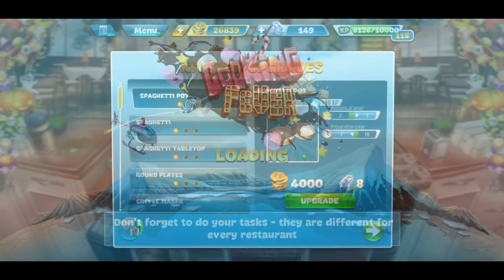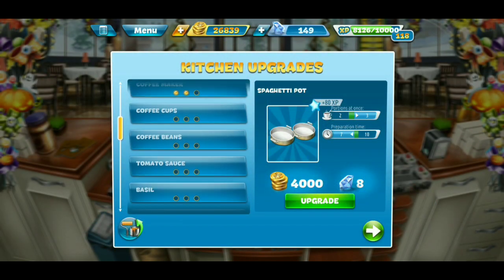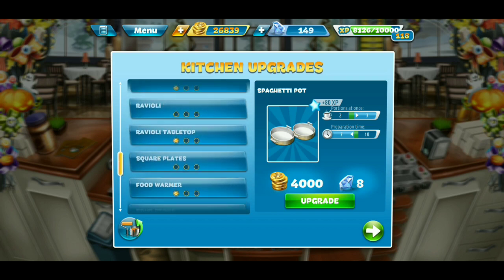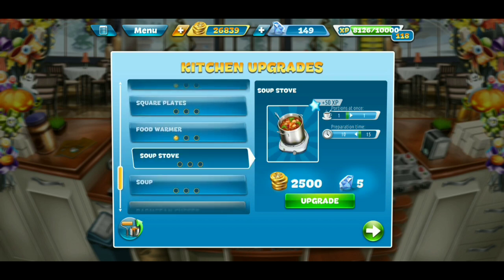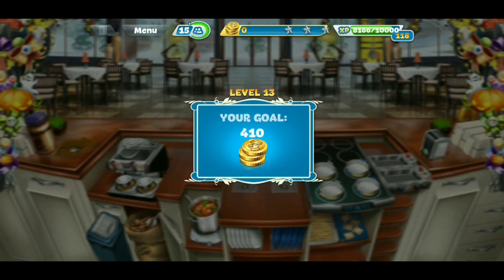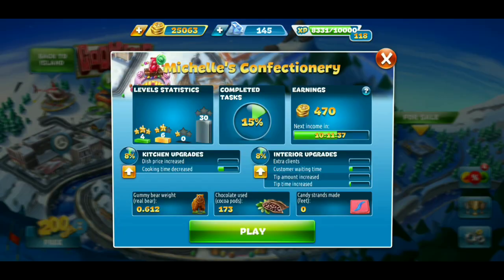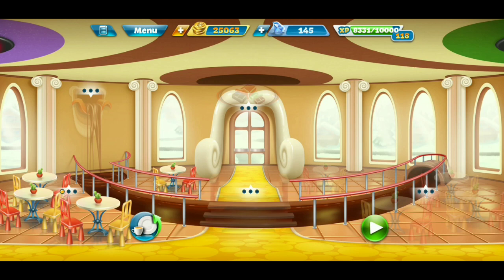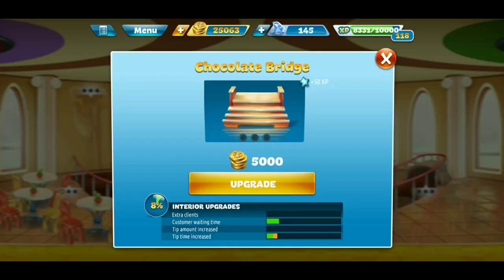Cooking Fever Day 442 Italian Buffet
We then upgrade the Coffee Cups and complete level 13.